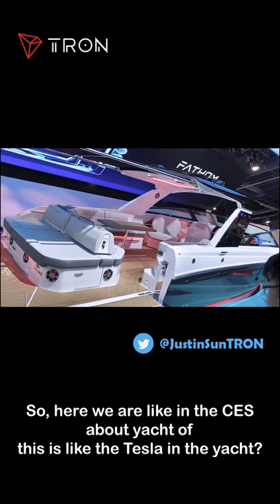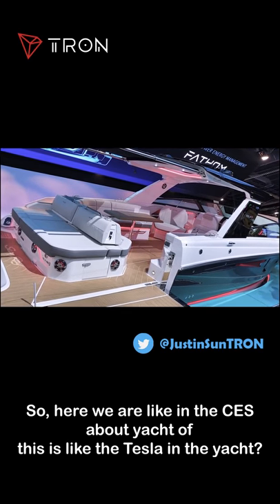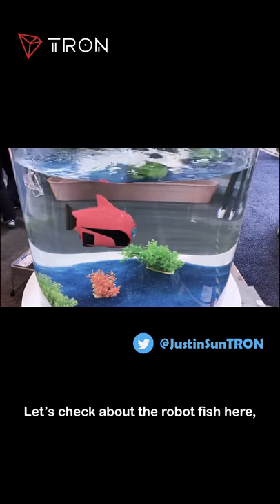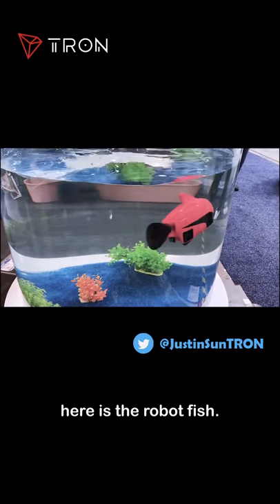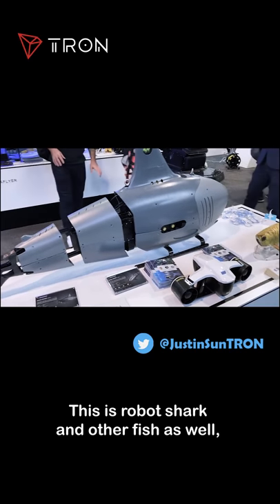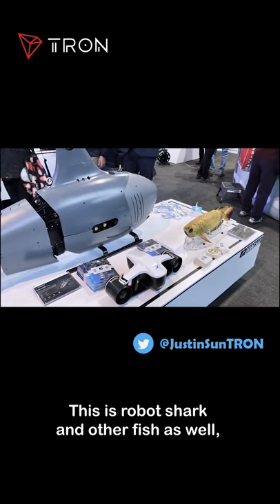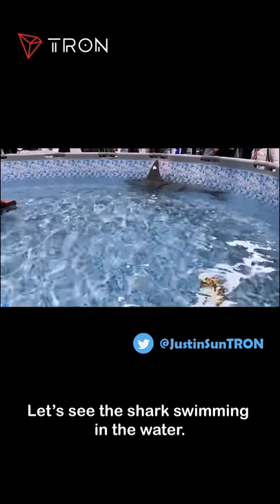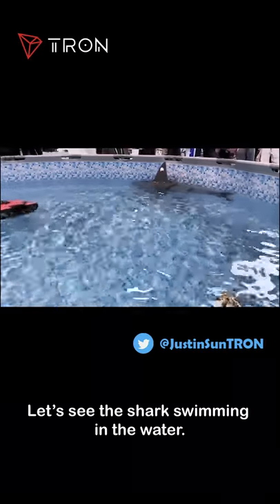Justin Sun shows you around LAS VEGAS CES2020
Justin Sun’s Vlog in Las Vegas CES 2020.
Join me and I will show you around the CES.